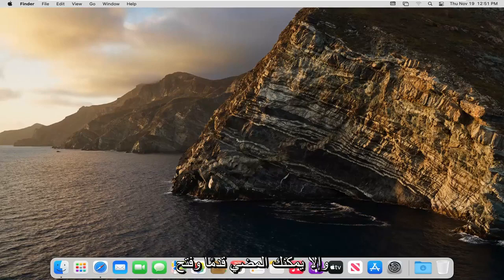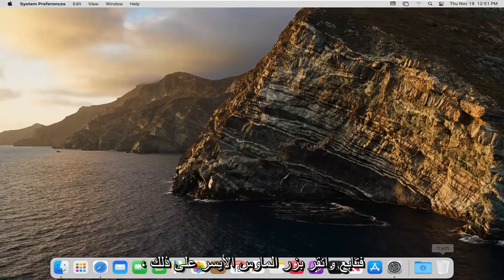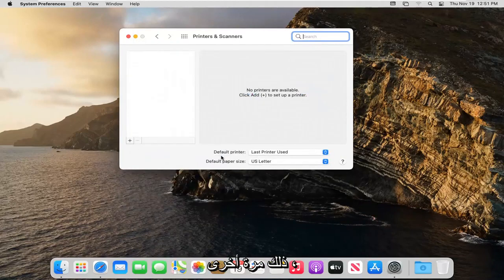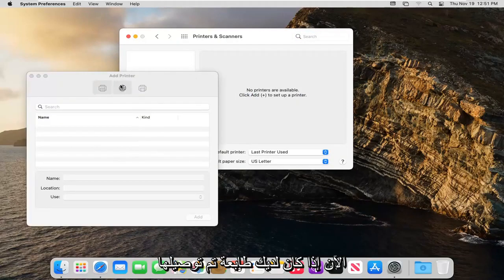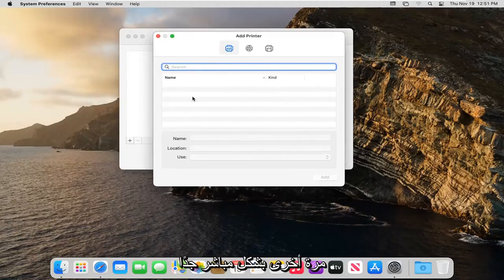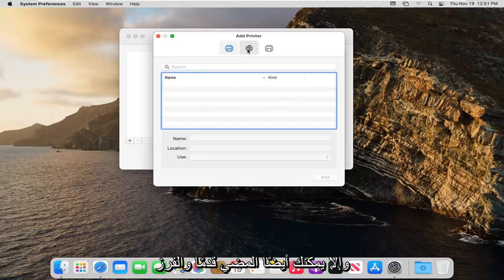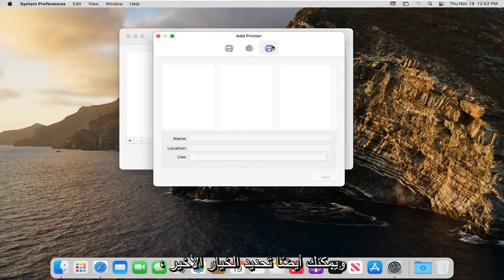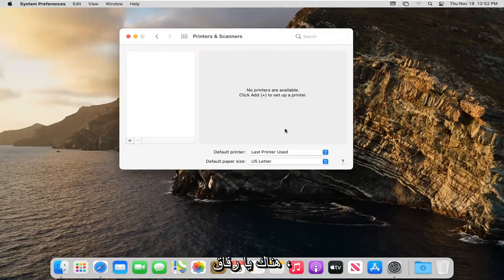كيفية إضافة وإزالة الطابعات على نظام التشغيل Mac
كيفية إضافة طابعة على macOS Big Sur [دروس]

لاستخدام طابعة ، يجب عليك إضافتها إلى قائمة الطابعات باستخدام تفضيلات الطابعات والماسحات الضوئية. (إذا قمت بالتبديل من استخدام جهاز كمبيوتر يعمل بنظام Windows إلى جهاز Mac ، فإن استخدام تفضيلات الطابعات والماسحات الضوئية يشبه استخدام لوحة التحكم في الطباعة في Windows.)

في معظم الحالات ، عند إضافة طابعة ، يستخدم macOS AirPrint للاتصال بالطابعة أو تنزيل برنامج الطابعة تلقائيًا (يُسمى أيضًا برنامج تشغيل الطابعة). لا تقم بتثبيت البرنامج المرفق مع الطابعة أو من موقع الشركة المصنعة على الويب ؛ اتبع التعليمات.

إذا كانت طابعتك تدعم AirPrint ، فهي متوافقة مع macOS. إذا لم تكن طابعتك ممكّنة لـ AirPrint ، فيمكنك التأكد من أنها متوافقة مع macOS عن طريق مراجعة مقال دعم Apple برامج تشغيل الطابعة والماسح الضوئي لنظام التشغيل Mac.

كيفية إضافة طابعة إلى جهاز Mac
إن فكرة إنشاء طابعة تخيف معظم الناس. ولكن بمجرد أن تعرف الخطوات ، يكون من السهل تنفيذها إلى حد ما. سواء كنت تحتاج فقط إلى إضافة طابعة واحدة إلى جهاز الكمبيوتر المنزلي الخاص بك ، أو الكثير من الطابعات إلى شبكة الأعمال ، فإليك كيفية إضافة طابعة إلى كمبيوتر سطح مكتب أو كمبيوتر محمول يعمل بنظام Mac.

كيفية توصيل طابعة لاسلكية بجهاز Mac
يمكنك توصيل طابعتك لاسلكيًا من خلال إعداد Wi-Fi المحمي (WPS) أو اتصال Bluetooth. اتبع الخطوات أدناه وفقًا للطريقة التي تريد توصيل الطابعة بها.

يمكن لأي مستخدم Mac طباعة المستندات - الشرط الوحيد هو أن يكون لديك طابعة. يمكنك معرفة كيفية تثبيت طابعة على جهاز Mac والقيام بالطباعة من خلال قراءة هذا الدليل والإرشادات المكملة بطراز الطابعة الخاص بك.

سيتم تطبيق هذا البرنامج التعليمي على أجهزة MacBook Pro و Air و Mini التي تعمل بنظام التشغيل macOS.